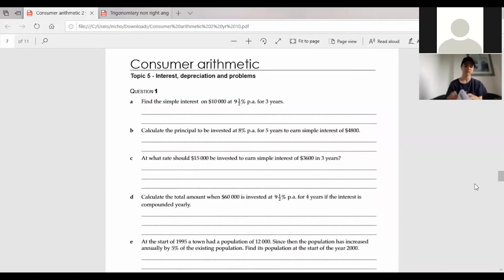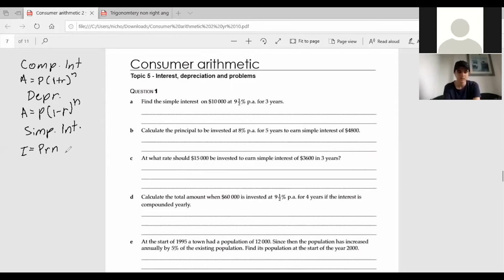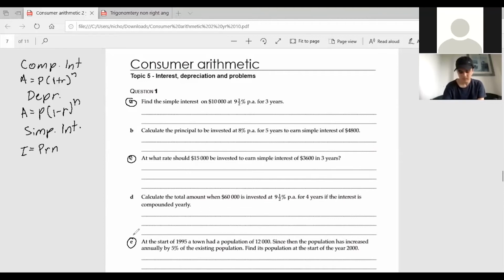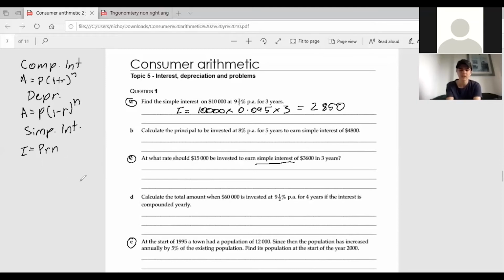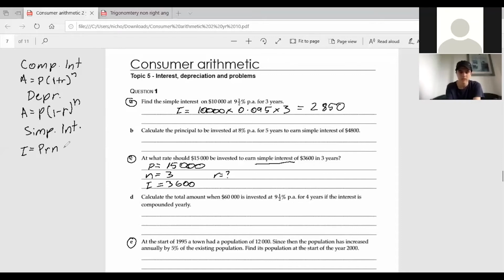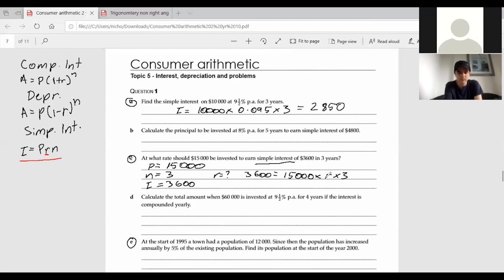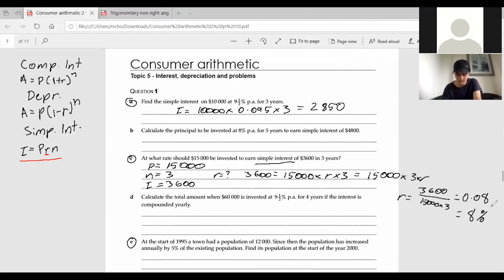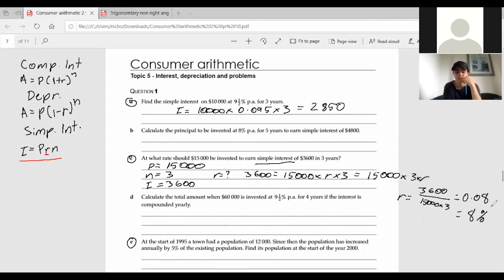Aaron 300320 Year 10 Consumer Arithmetic Interest and Depreciation Problems